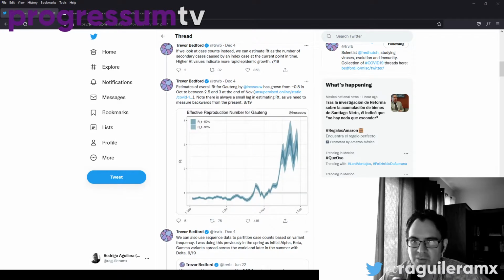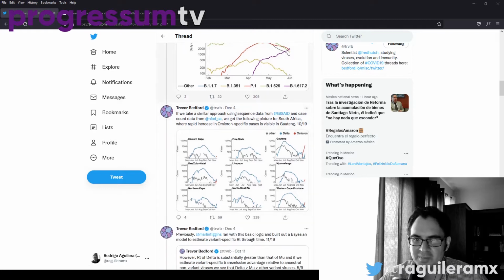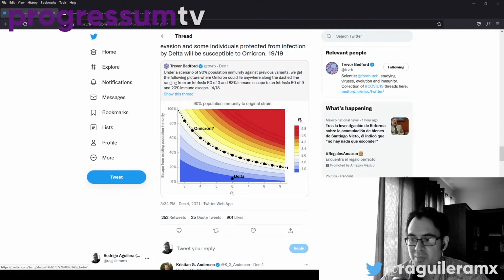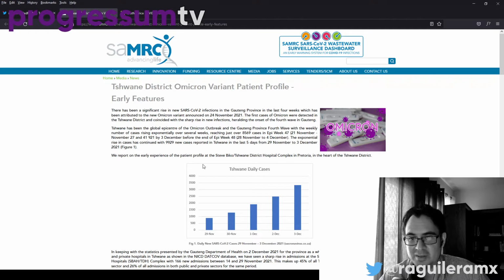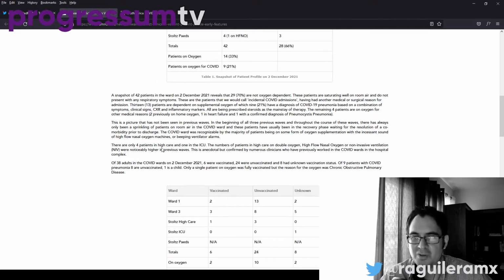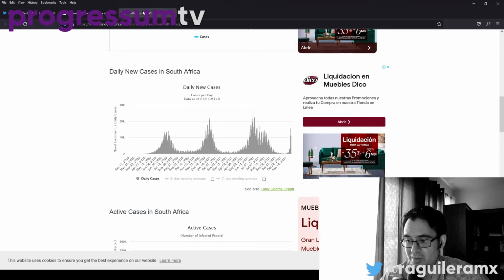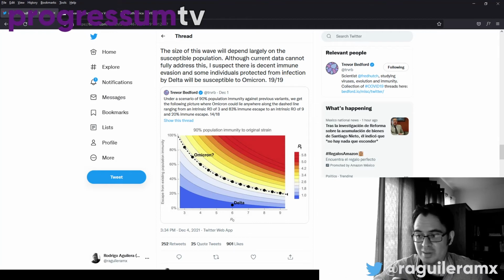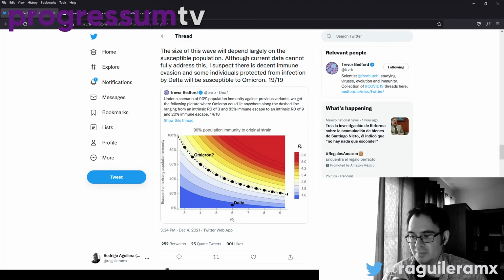Early Omicron data from South Africa: not good, not terrible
We now have some reliable early data coming out of South Africa with regards to the transmissible and severity of the Omicron variant. The bad news: it may be up to 3-4 times more transmissible than Delta. The good news: it also may be significantly milder.